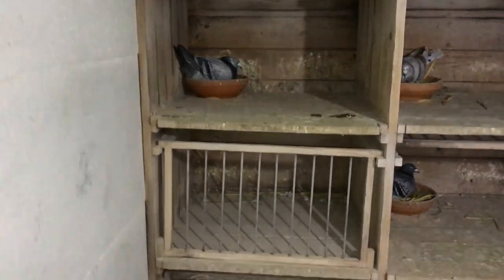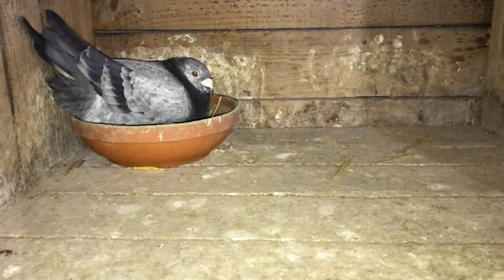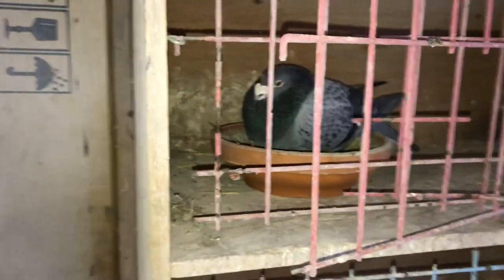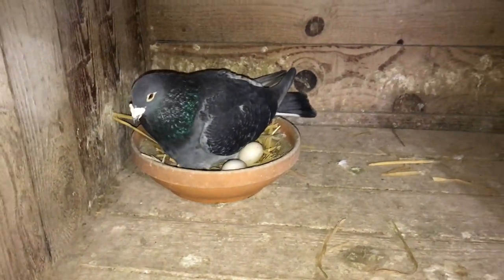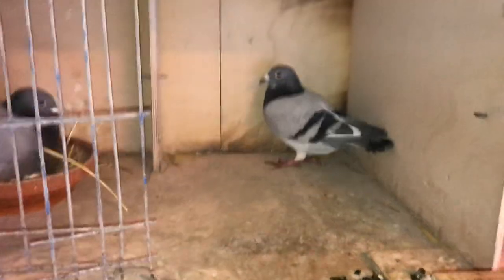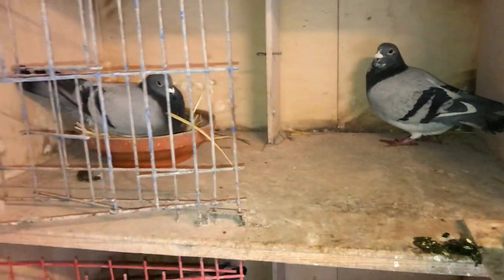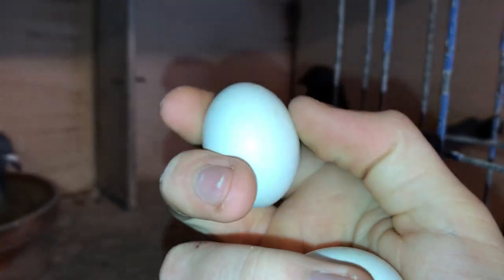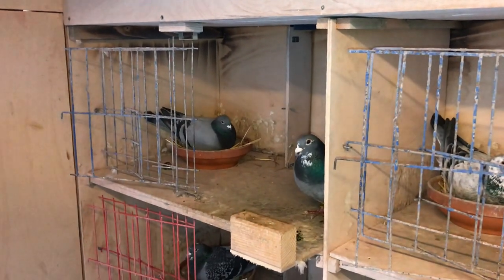2021 YOUNG PIGEONS HATCHING | Update On Breeding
In this video I show some of the progress and updates that the 2021 pigeon eggs have made.µ

Random Tags
hok van de wouwer
gaston van de wouwer
new kim
pewdiepie mrbeast best of belgium auction tom waes duiven victoria falls race
sion racing pigeons Sions 赛鸽赛鸽
长距离赛鸽由保罗·锡安高清视频，长距离赛鸽由保罗·锡安赛鸽最新的视频歌曲，视频，长距离赛鸽由保罗·锡安赛车Pigeonmovie完整的视频，长距离赛鸽由保罗·锡安赛鸽视频下载，龙距离赛鸽由雅森赛鸽免费印地文电影歌曲下载，长距离赛鸽通过保罗SionRacing鸽子2016年采用全视频下载，长距离赛鸽由雅森信鸽印地文Sions赛车，距离赛鸽锡安赛鸽，长途赛车，归巢鸽子 THẾ GIỚI RACING sion racing pigeons Sions 赛鸽赛鸽